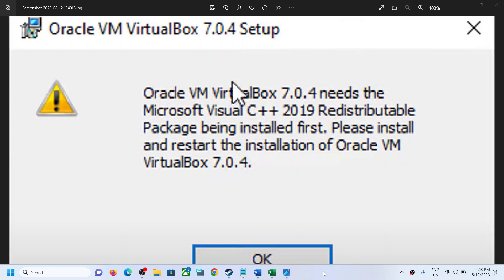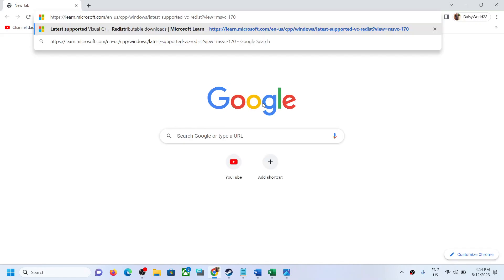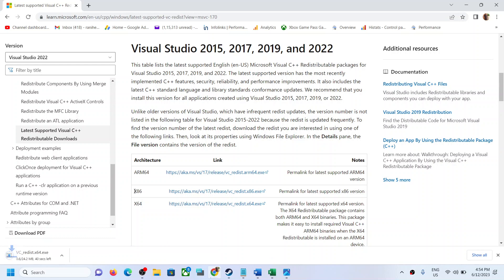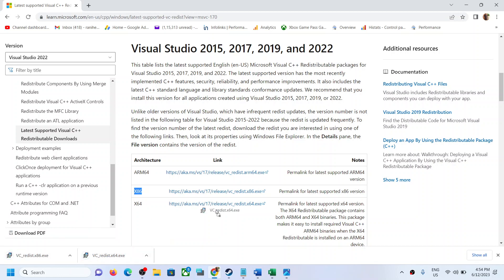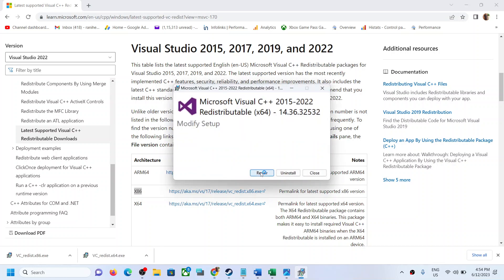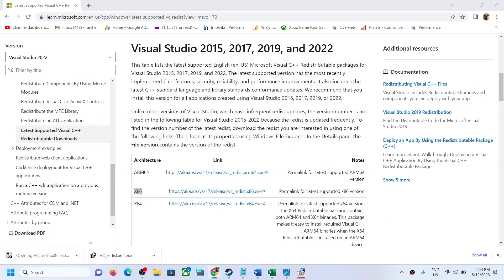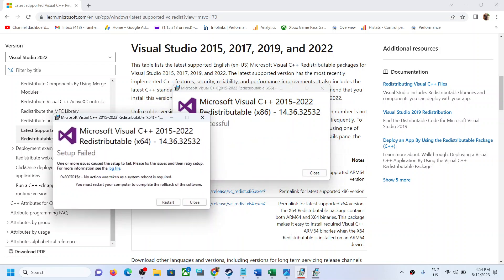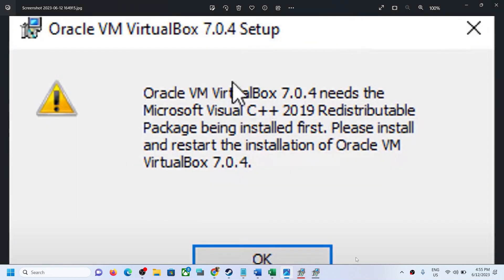Fix Oracle VM VirtualBox Needs Microsoft Visual C++ Redistributable Package Being Installed First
Fix Error Oracle VM VirtualBox Needs the Microsoft Visual C++ Redistributable Package Being Installed First On Windows 10/11